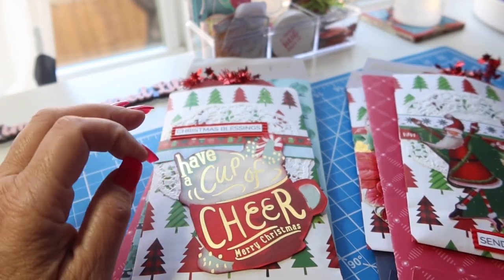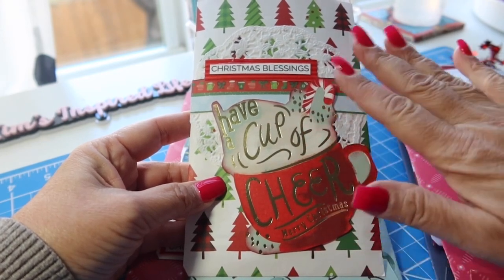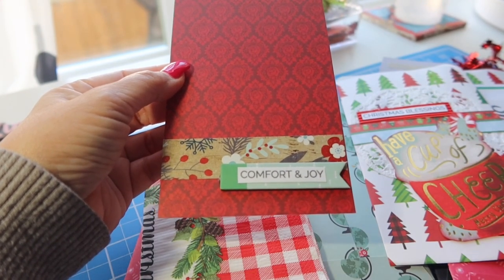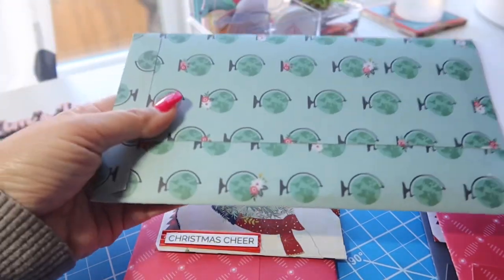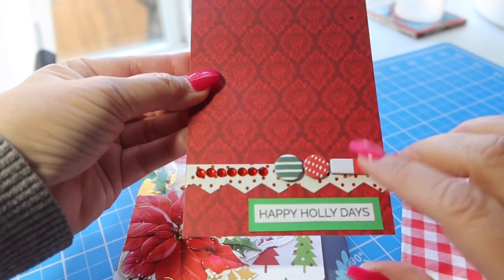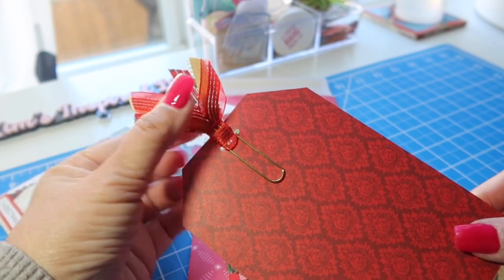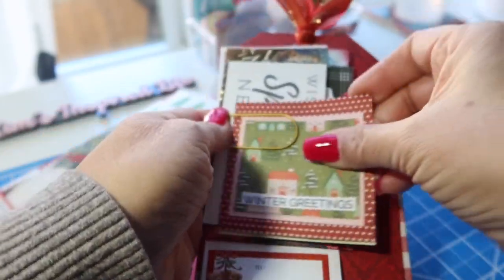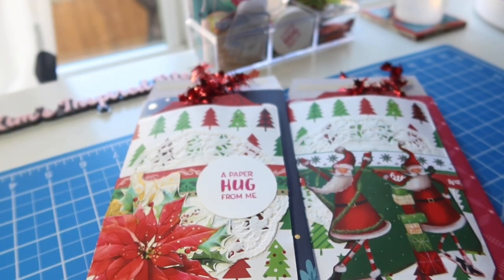embellishwithuswednesdays Envelopes and Index Cards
Happy New Year! Today I’m sharing embellished envelopes and the goodies I’ve tucked inside. Creating index cards with scrap paper has been fun and actually using them in projects, rewarding.